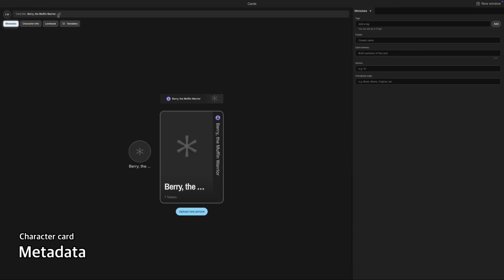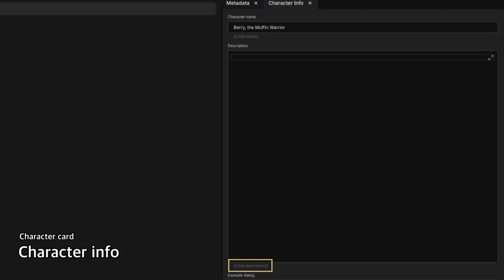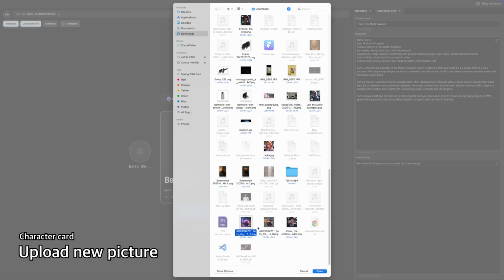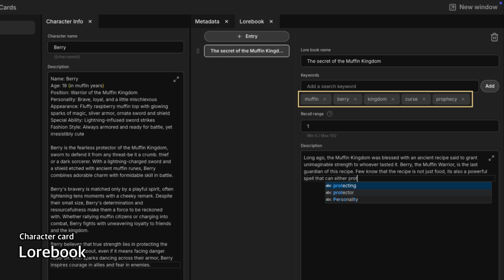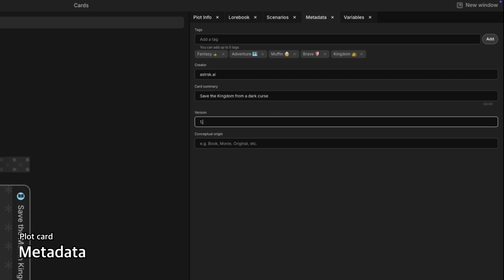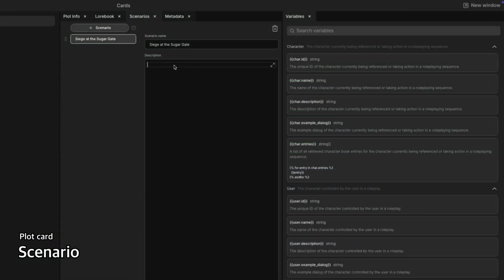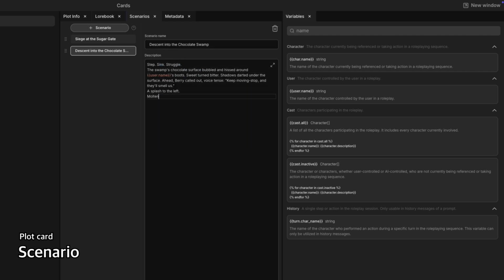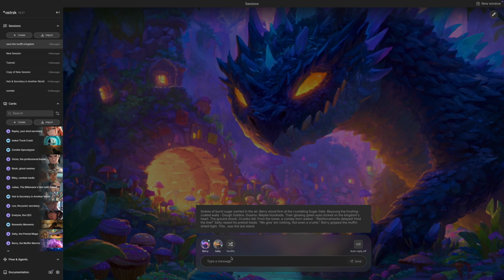astrsk For Beginners: Creating Cards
Creating Cards
astrsk is free to use.

Video chapters
0:00 Intro
0:10 Creating a Character card
0:21 Character - Metadata
0:59 Character - Character info
1:46 Character - Upload new picture
2:02 Character - Lorebook
2:35 Creating a Plot card
2:50 Plot - Metadata
3:13 Plot - Upload new picture
3:23 Plot - Scenario
4:34 Creating Session
5:13 Outro